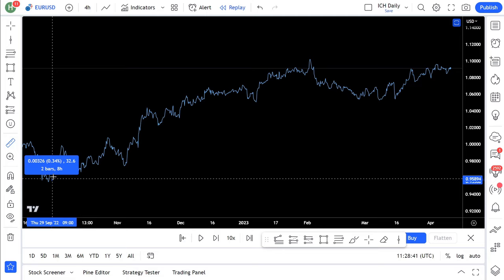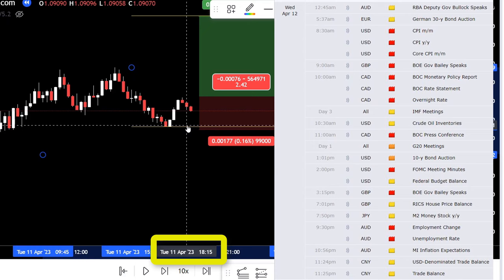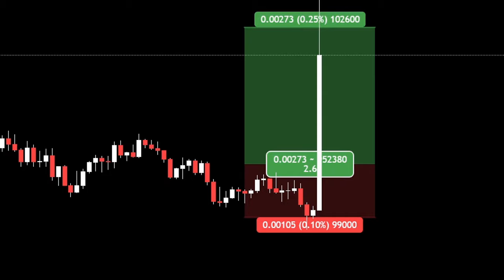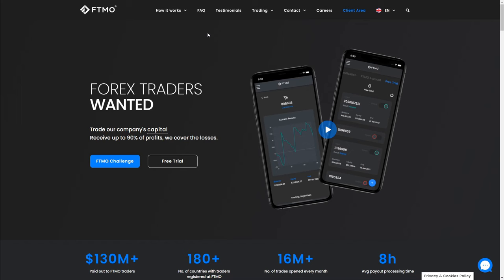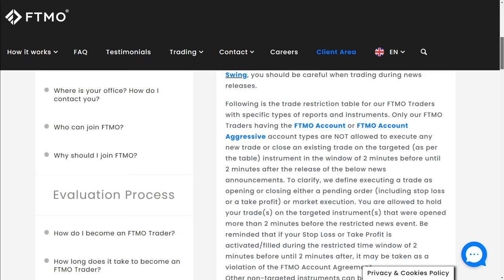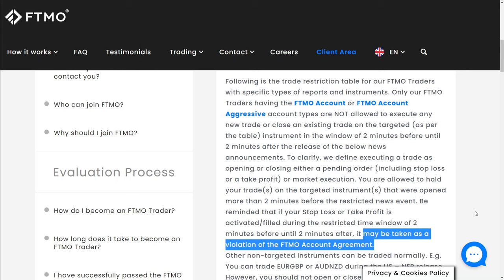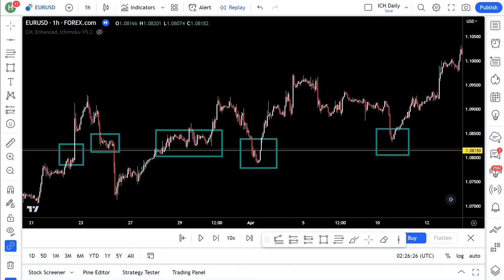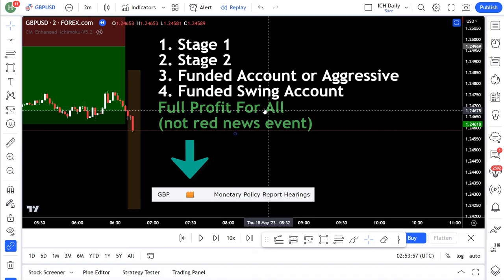🛑 FTMO Exposed: Hidden Rules You Must Know!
The world of finance offers individuals numerous opportunities to explore and profit from the global market. One avenue that has gained significant popularity in recent years is proprietary trading firms, including renowned institutions like FTMO, in the realm of forex (foreign exchange). In this blog post, we delve into the fascinating world of prop firms, specifically FTMO, and how they intersect with the forex market, offering traders a unique way to unleash their trading potential while adhering to specific rules and strategies.

Understanding Proprietary Trading Firms:
Proprietary trading firms, often referred to as prop firms, are financial institutions that allocate their own capital to traders for speculative trading. These firms provide traders with access to substantial resources, advanced technology infrastructure, and cutting-edge trading platforms. Prop firms focus on utilizing the firm's own money, as opposed to managing external clients' funds, offering traders the opportunity to trade across various financial markets, including forex.

FTMO: A Leading Proprietary Trading Firm:
FTMO is one of the prominent names in the realm of proprietary trading firms, known for its unique approach and stringent rules. Let's explore some key aspects related to FTMO and its intersection with forex trading:

FTMO Challenge and Rules: FTMO offers a structured evaluation process known as the FTMO Challenge, where traders aim to meet specific trading objectives and risk management guidelines. Traders must adhere to FTMO's rules and demonstrate their trading skills and discipline to qualify for a funded account.

Drawdown and News Rules: FTMO has specific drawdown rules in place to ensure traders maintain risk management practices and protect the firm's capital. Additionally, traders must comply with FTMO's news trading rules, considering the potential volatility and market impact during news releases.

Scaling Plan and Account Types: FTMO provides traders with a scaling plan, allowing them to progress from smaller accounts to larger ones as they prove their trading abilities. Traders can choose between different account types, such as aggressive and normal, based on their risk tolerance and trading strategy.

Payout and Verification: FTMO offers payouts to successful traders who meet the evaluation criteria. Traders undergo a verification process to ensure compliance with the rules and guidelines set by FTMO.

FTMO and Forex Trading:
The forex market presents prop traders, including those associated with FTMO, with ample opportunities. Here's how FTMO and forex intersect:

Forex Trading Strategies: Traders associated with FTMO develop and implement various forex trading strategies to capitalize on market movements. These strategies may range from day trading to swing trading, depending on individual preferences and market conditions.

Risk Management and Strategy Adherence: FTMO emphasizes risk management and adherence to trading strategies. Traders associated with FTMO follow strict guidelines to manage their positions, employ appropriate stop-loss orders, and maintain disciplined trading practices.

Funded Account and Profit Sharing: FTMO provides traders with a funded account, allowing them to trade with the firm's capital. Successful traders receive a share of the profits they generate, incentivizing them to perform well and adhere to the firm's rules and objectives.

FTMO vs. My Forex Funds: While both FTMO and My Forex Funds are proprietary trading firms, each has its unique features, rules, and evaluation processes. Traders interested in pursuing a career with a prop firm should carefully evaluate the offerings, rules, and potential benefits of each institution before making a decision.

Conclusion:
Proprietary trading firms, such as FTMO, offer traders a unique platform to capitalize on the dynamic forex market. Through adherence to strict rules, risk management practices, and proven trading strategies, traders associated with FTMO can unlock their trading potential by harnessing the advantages offered by prop firms and understanding the nuances of the forex market, traders can embark on a rewarding journey of financial exploration and growth.